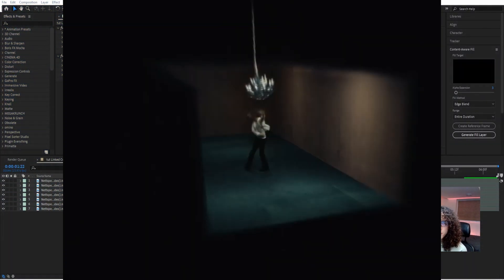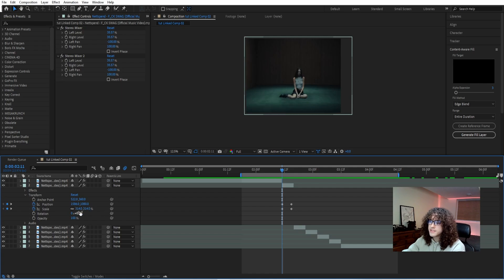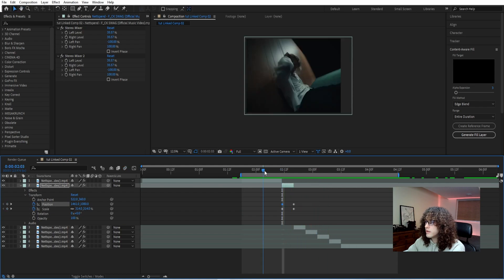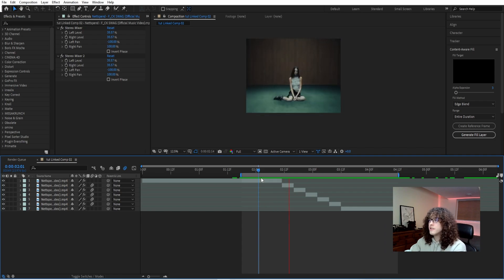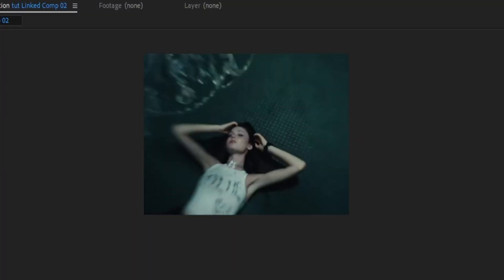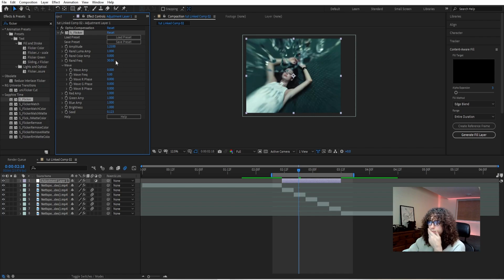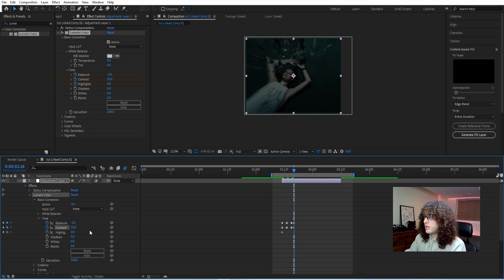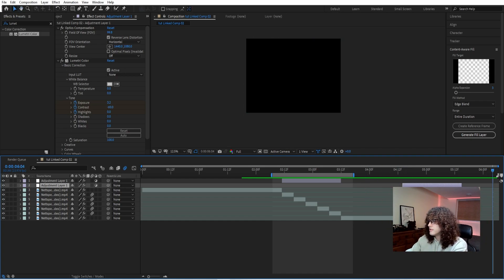CRAZY Flicker ZOOM Transition/Riser (No Plugins) [after effects]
More editing content on IG

This video covers a simple yet effective way to transition between two clips, or use this effect as a visual riser to build momentum for a beat drop.